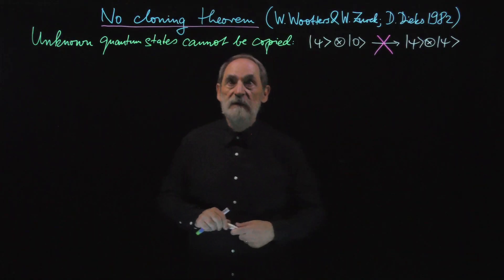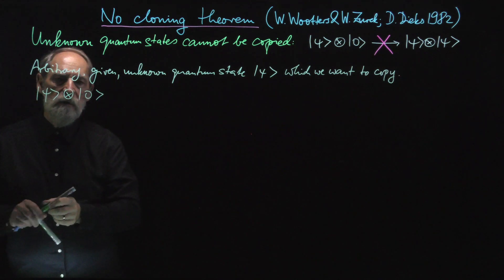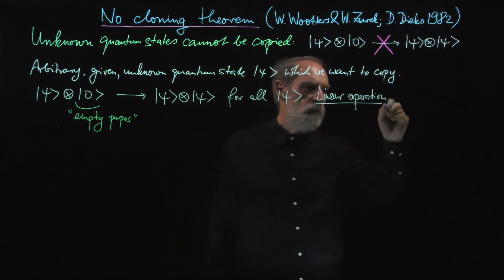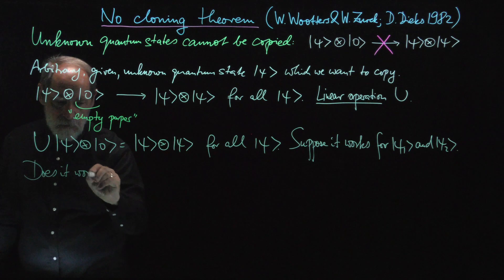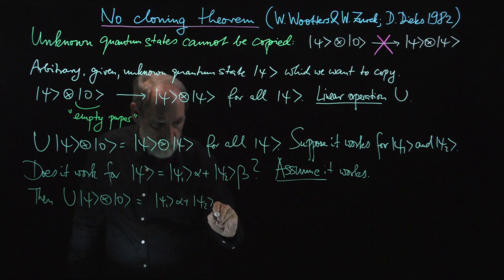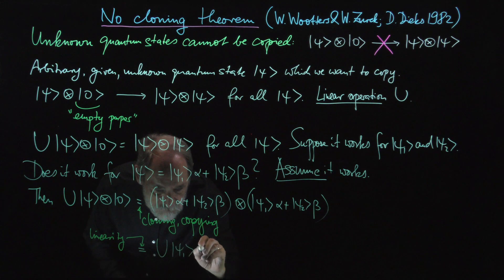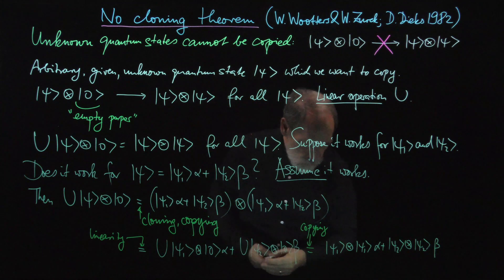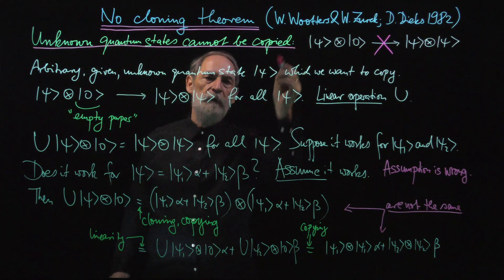No Cloning Theorem in 5 mins -- By Prof. Berge Englert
For more courses, videos, and tutorials, please In this video, we go through the simple proof of the no-cloning theorem and find out how unknown quantum state cannot be copied.